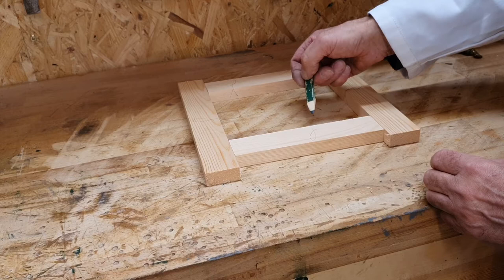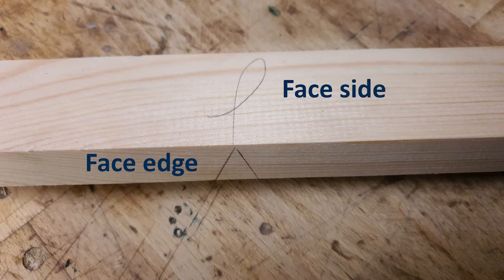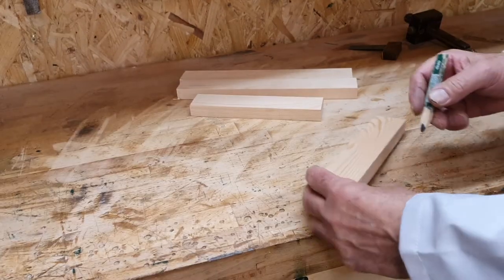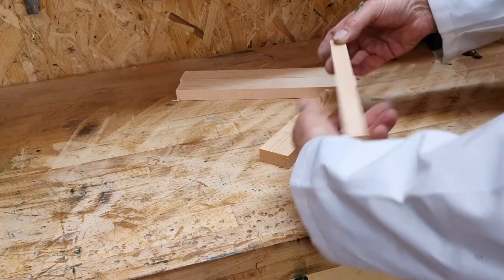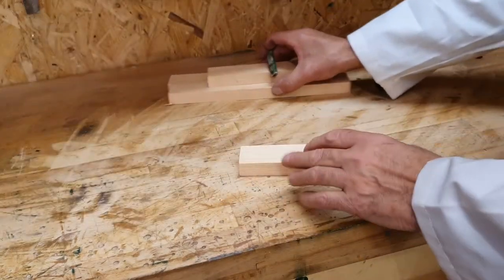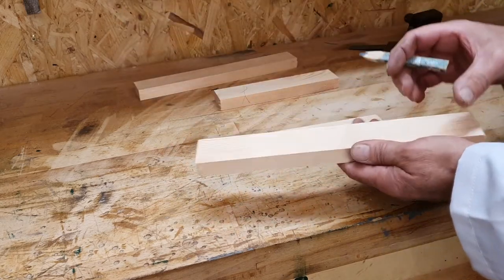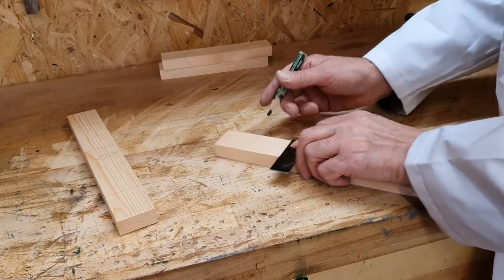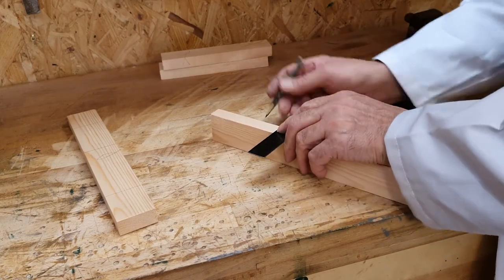Face edge and face side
An explanation of face side and face edge.